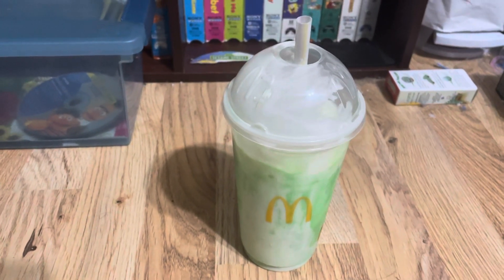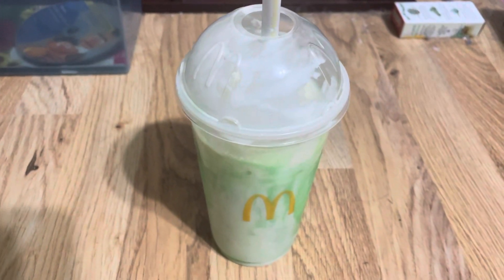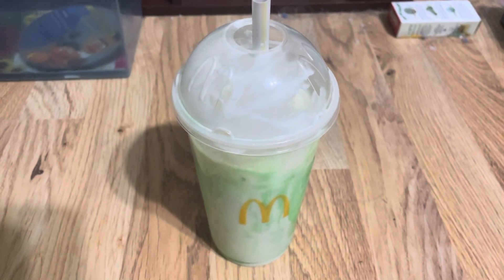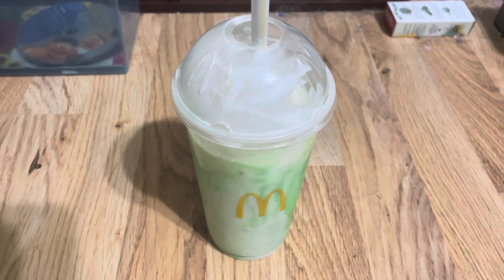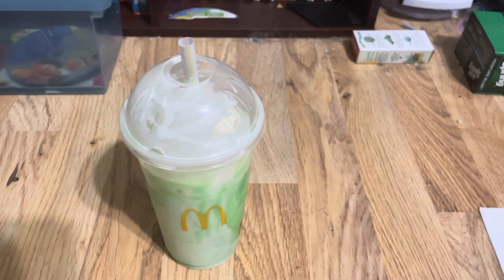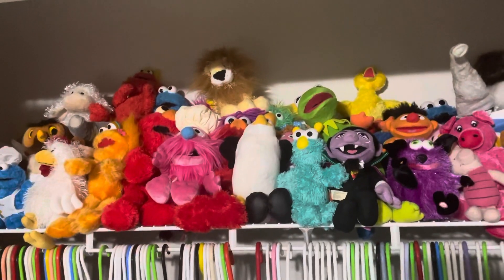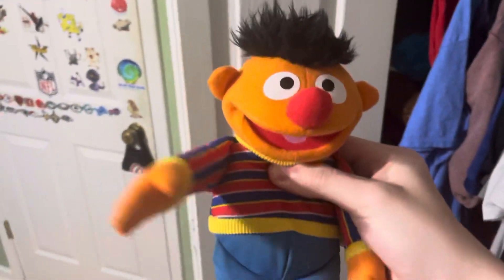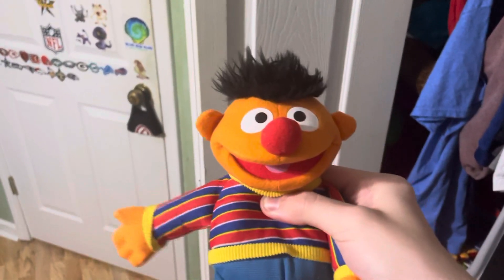The 2022 Shamrock Shake